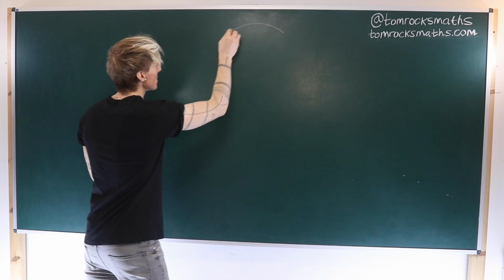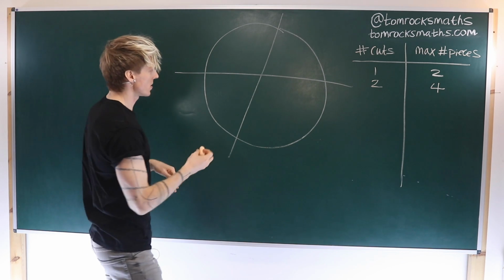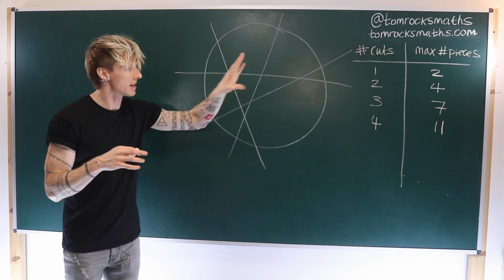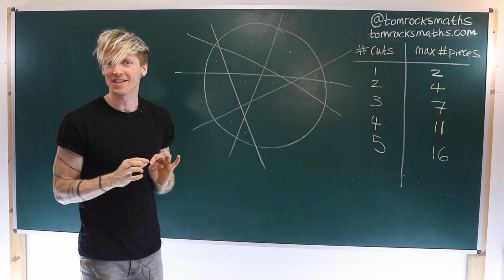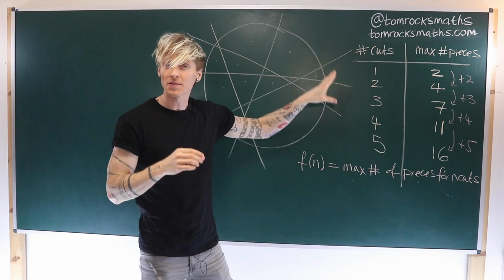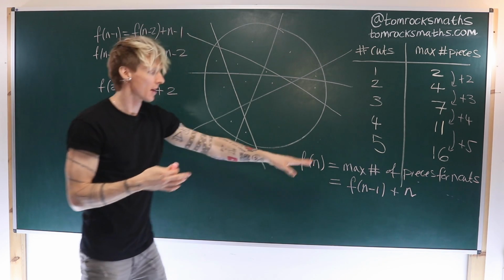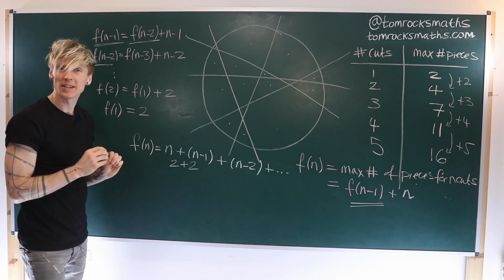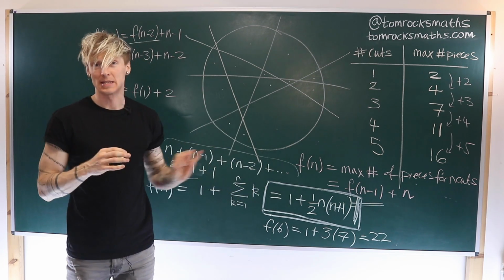Twos-Day Tuesday: 22 Slices of Pizza with Six Cuts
Dr Tom Crawford is a mathematician at the University of Oxford based at St Edmund Hall.

Given a circle, what is the maximum number of pieces that can be produced with n cuts? The key to the solution is maximising the number of new regions that are created with each successive cut, which means crossing as many of the previous cuts as possible.

By looking at the pattern for some examples at small values of n, we derive a recursive formula for the general case which is then simplified using Gauss' formula for the sum of the first n natural numbers.

At the end Tom attempts to cut an actual pizza into 22 pieces with only 6 cuts... SEND IN PHOTOS OF YOUR ATTEMPTS.

Thanks to:
Matt Parker
Steve Mould
Brady Haran
damonmensch
Spongebob Squarepants/Nickelodeon

All images used under a fair usage policy.

Spongebob Squarepants images copyright Nickelodeon.